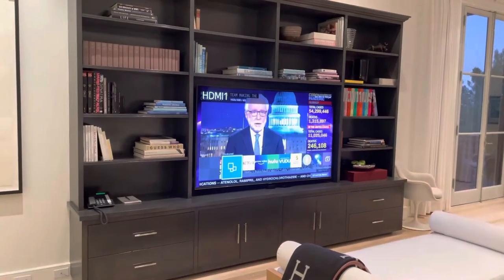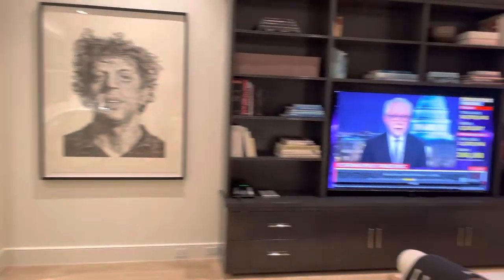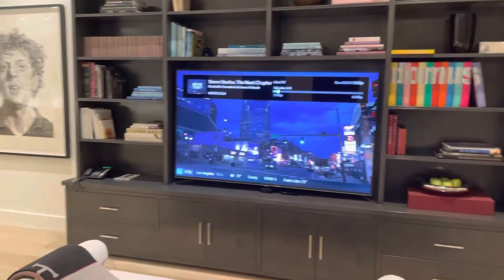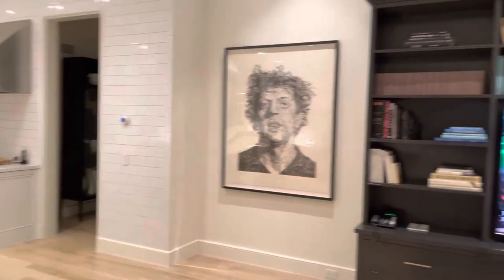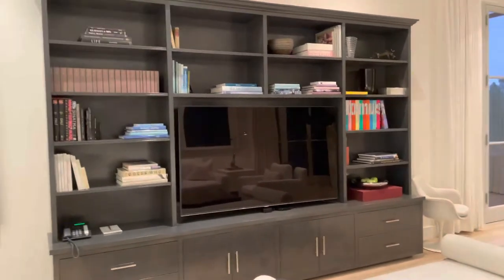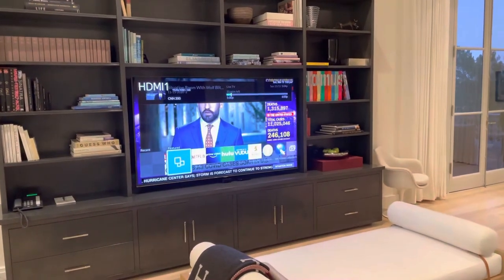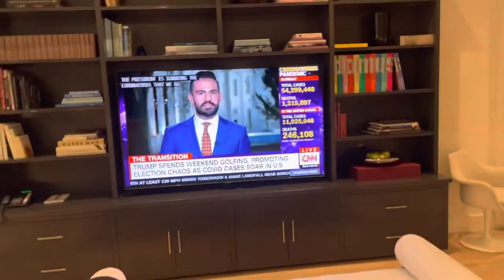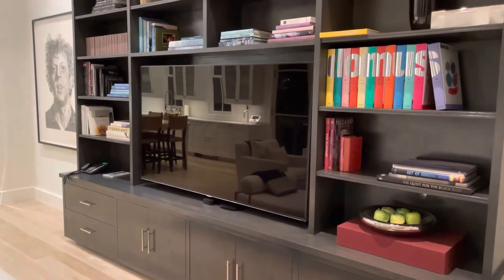Josh.ai + Dish Smart Home Control